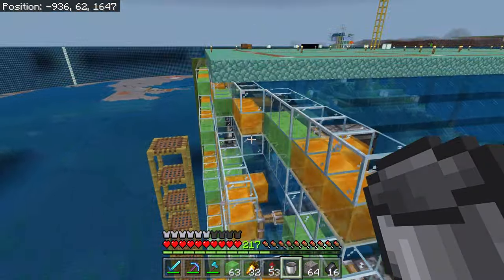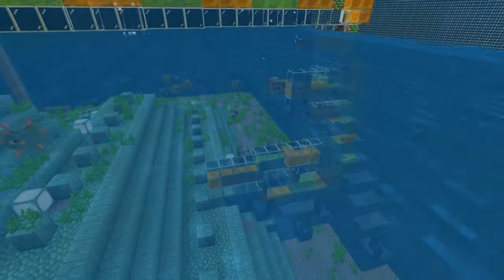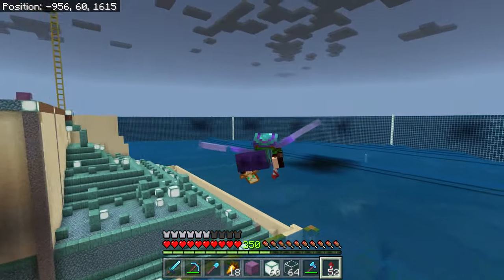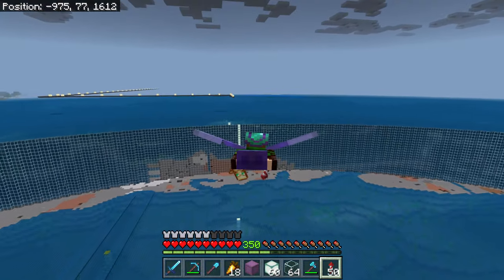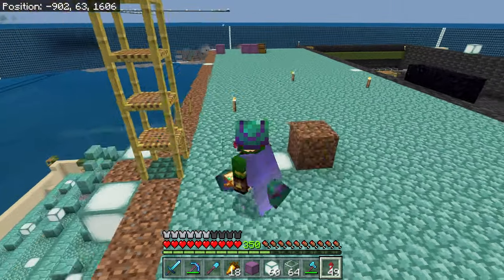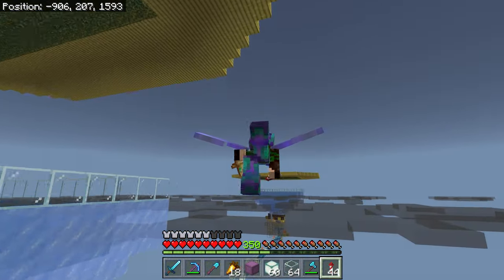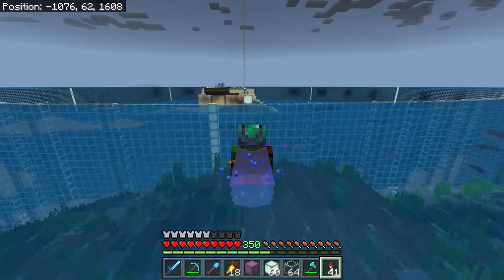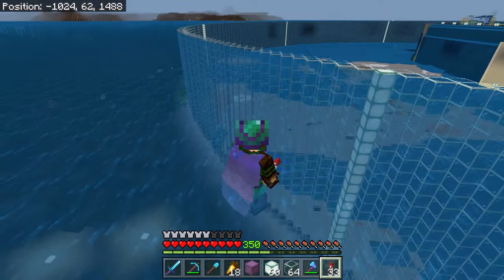Ocean Monument Rises from the Sea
Where I drained an ocean monument on a Minecraft SMP and realised far too late that I made the circle 4 blocks to the side!

What is GuildRock SMP?

This is a Minecraft Bedrock Edition server for devoted and professional players, content and non-content creators alike, with splendid building skills and/or superb technical skills, who are looking to collaborate and peacefully compete with others who possess similar abilities in an economy-based (HermitCraft-like) environment.